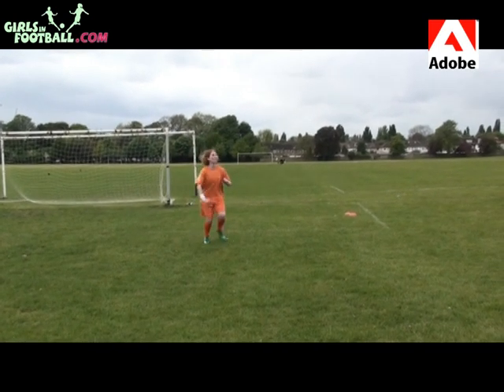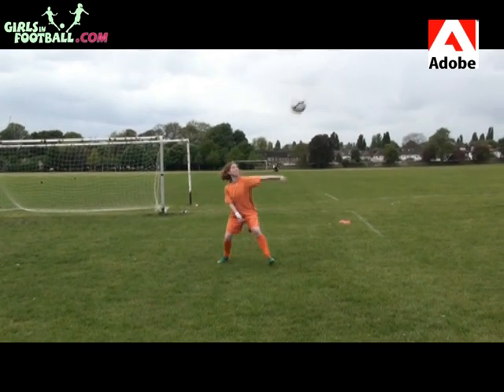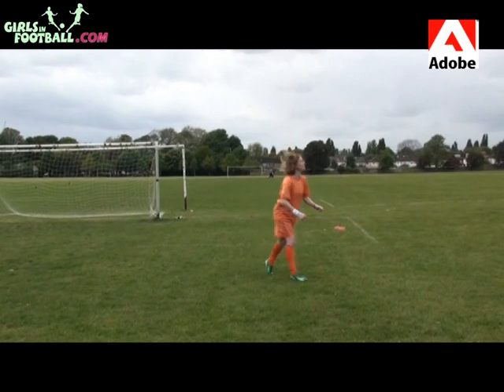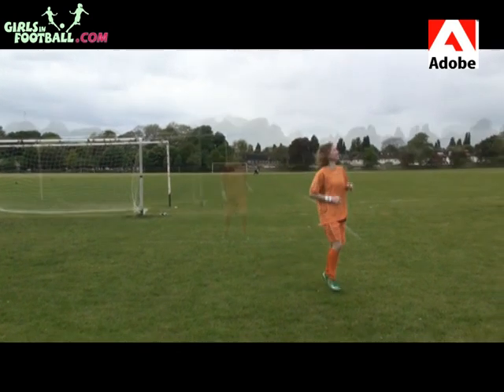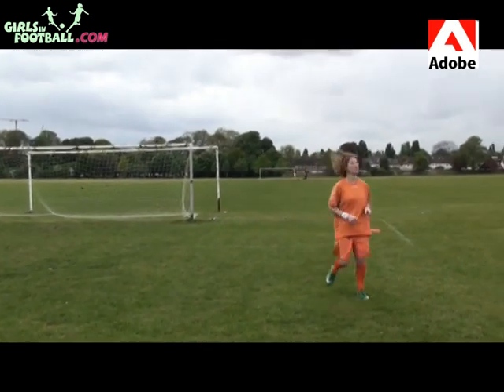Football Skills: Defensive Header